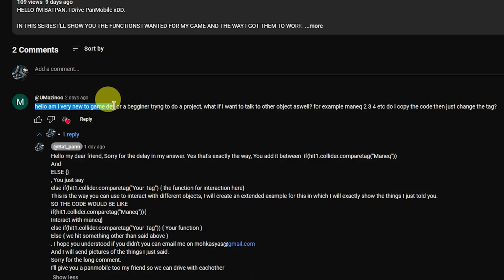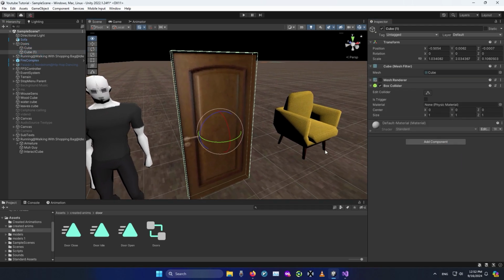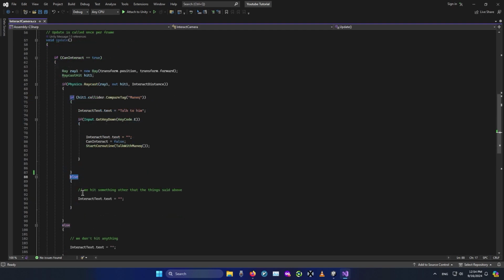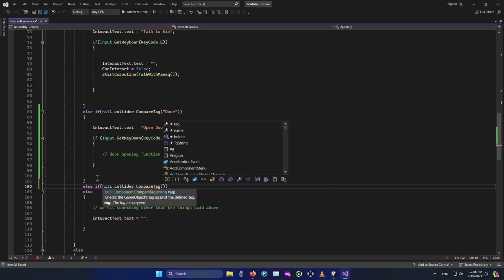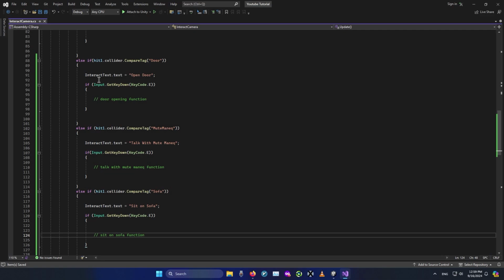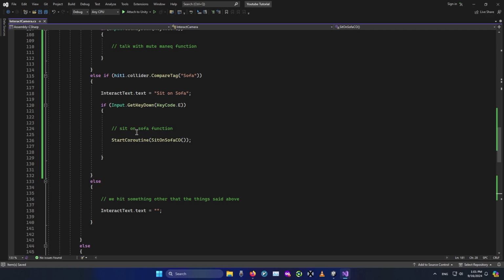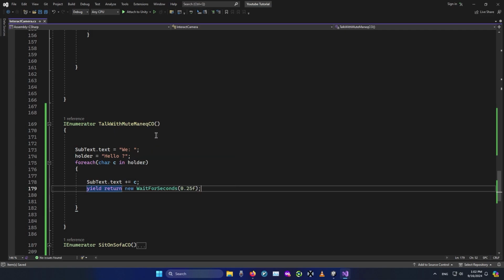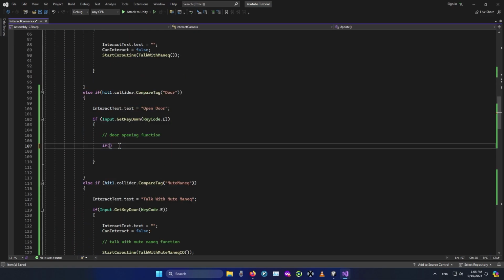Interact In Unity3D Extended_Example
HELLO I'M BATPAN. a Bat Who Jumps From The Eiffel Tower.

IN THIS SERIES I'LL SHOW YOU THE FUNCTIONS I WANTED FOR MY GAME AND THE WAY I GOT THEM TO WORK.

I recently Published My game, If you like a psychological retro vhs style horror game, Then You might want to check my game out. It would be amazing.

This Video Is actually an Extended-Example Of The Interaction System we Previously Created.

If you enjoyed the video a Like and a Sub would make me feel Confident. Comment any questions or opinions you have, I'll be happy to answer them.

Chapters

00:00-00:34 Intro

00:35-11:37 Main

11:38-13:00 Outro